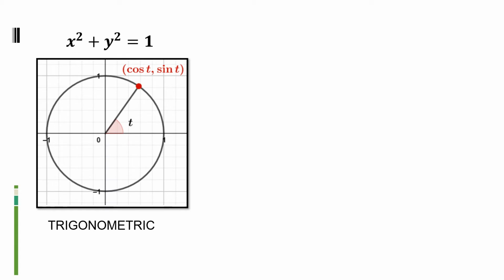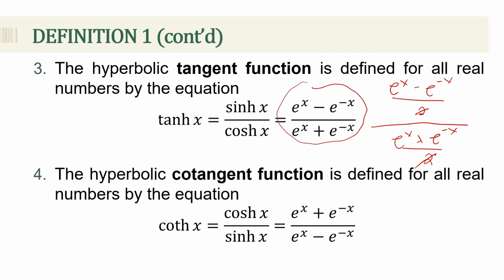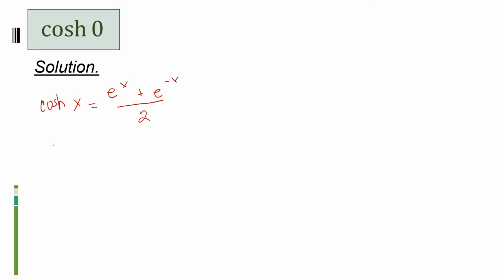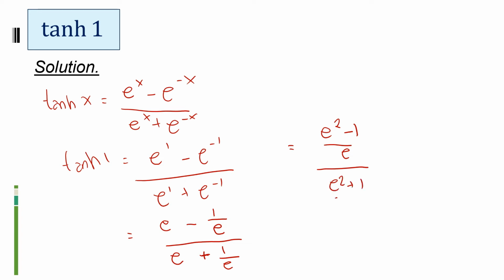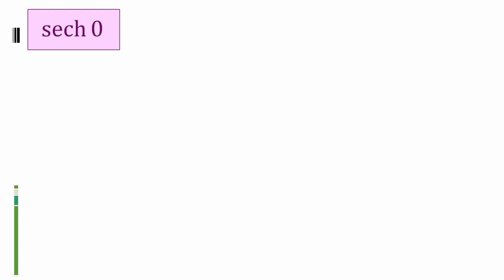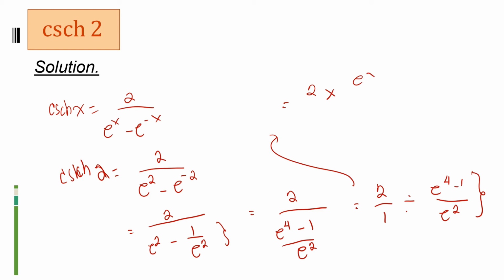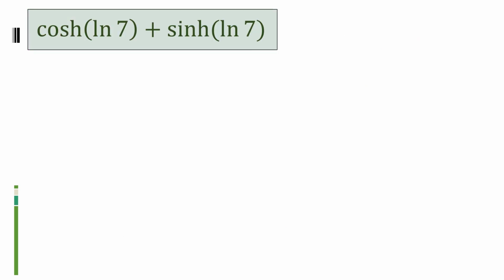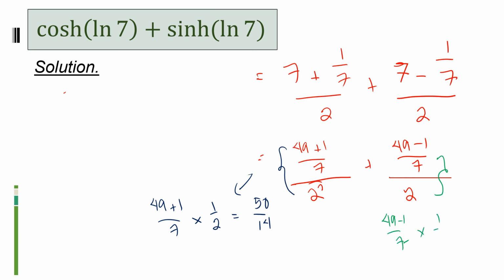Definition of Hyperbolic Functions (Differential Calculus)